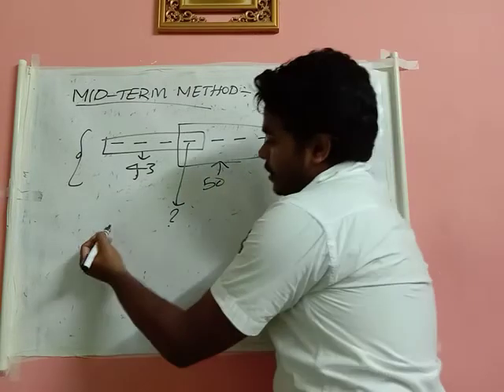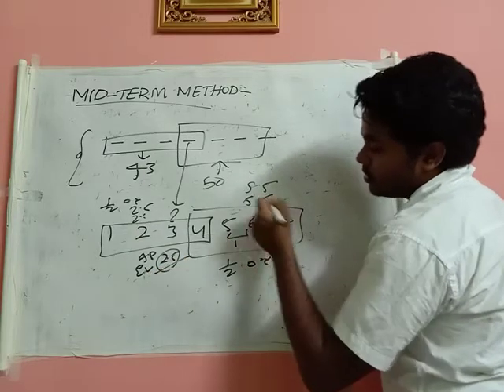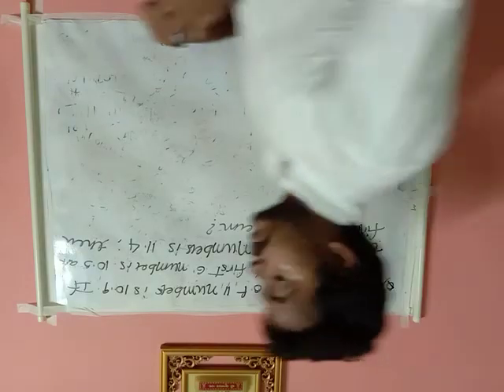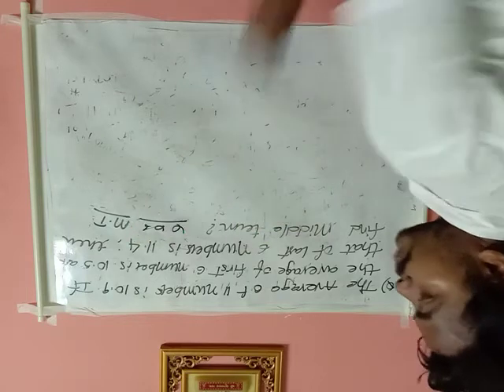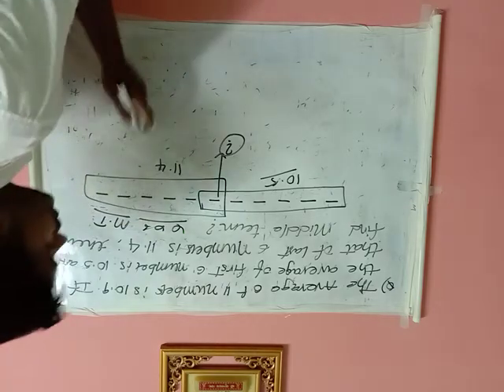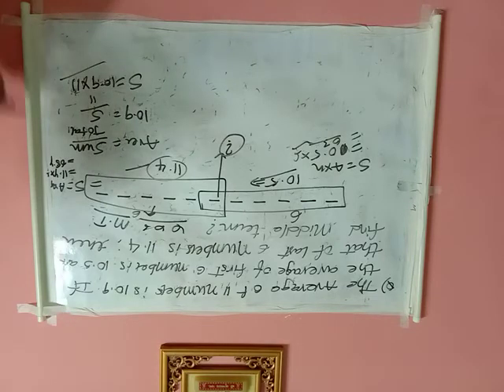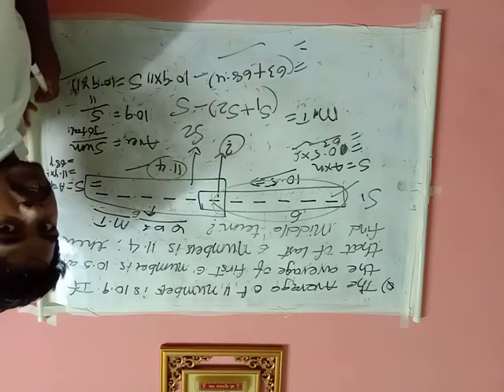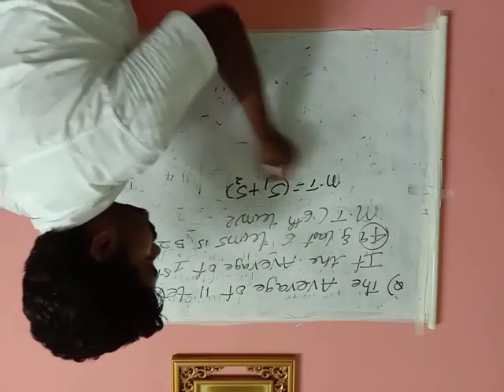MID TERM METHOD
AVERAGES PART 3